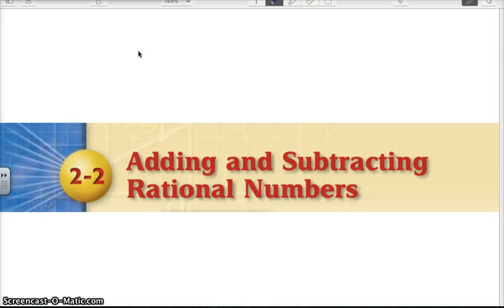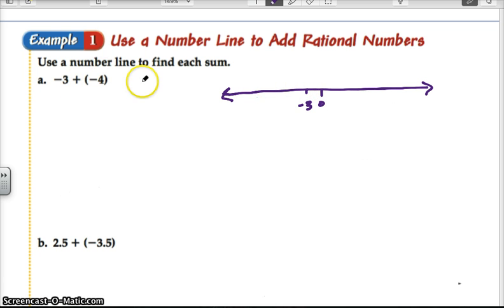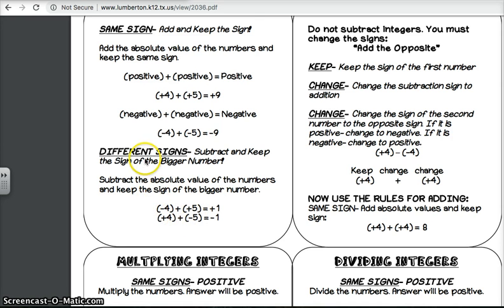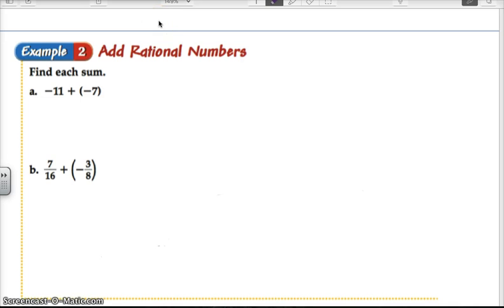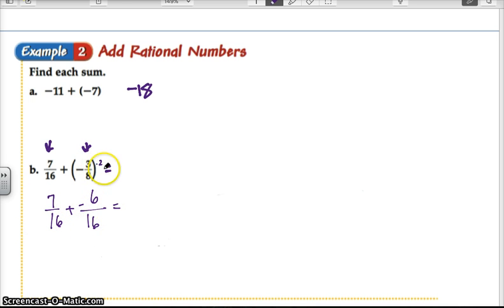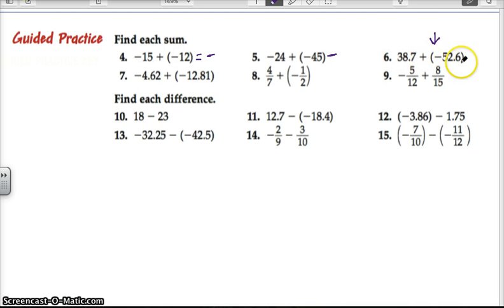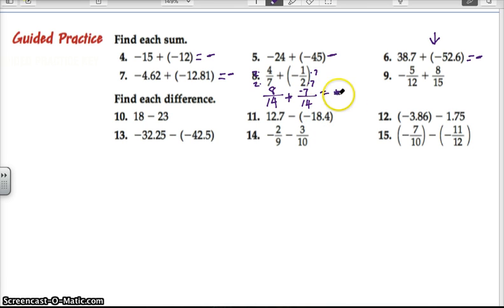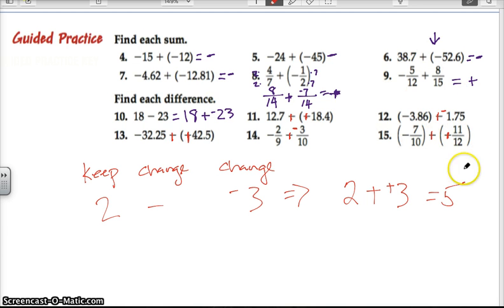A1 Section 2-2.mp4